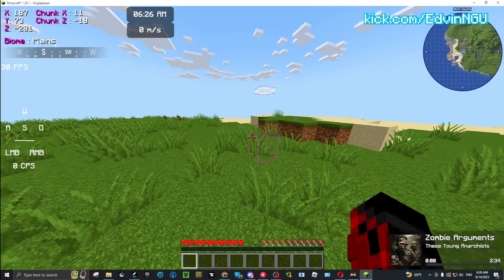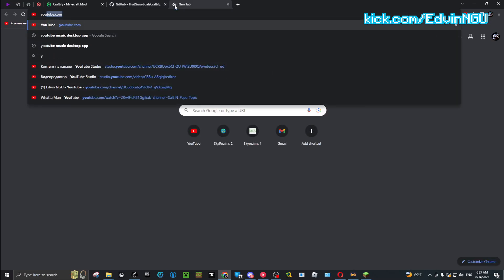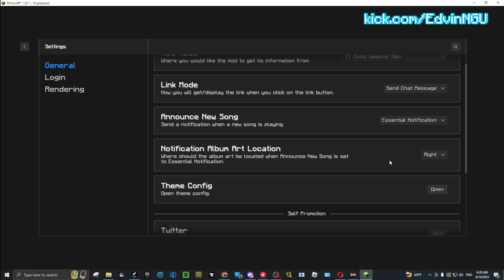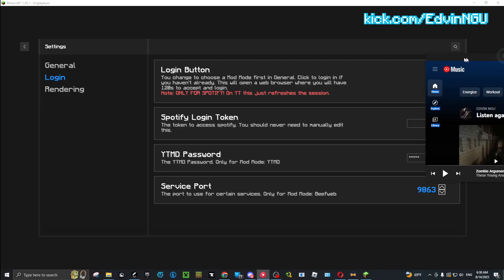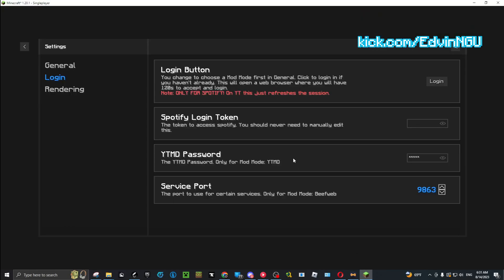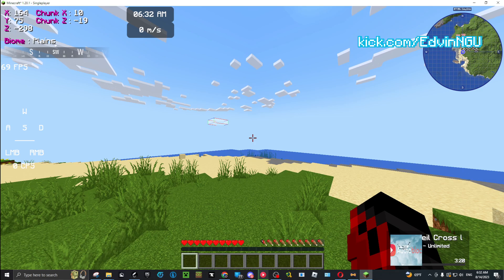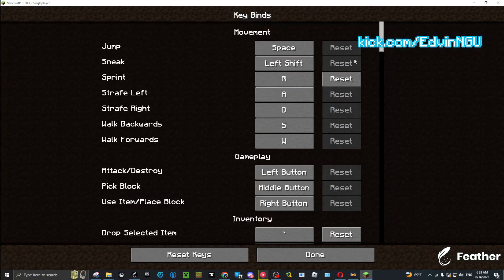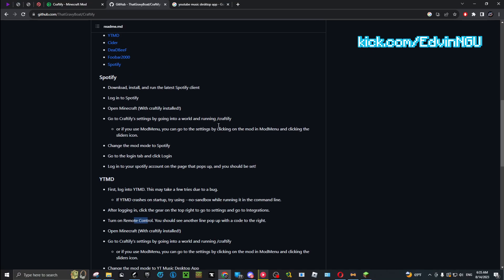Craftify Mod Setup (Fabric)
FABRIC MOD

to use craftify without modmenu mod you need to do /craftify

TO CHANGE SERVER PORT Quickly  (use arrow keys Up and down HOLD)

for Spotify or other users look for info on Github